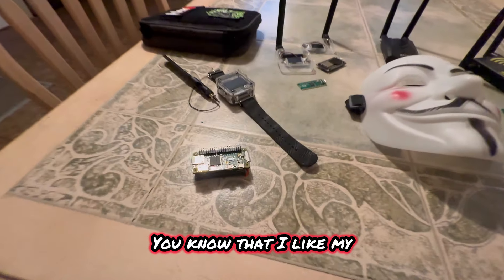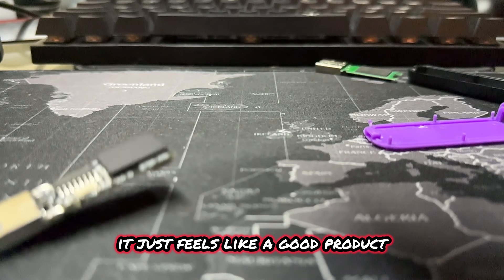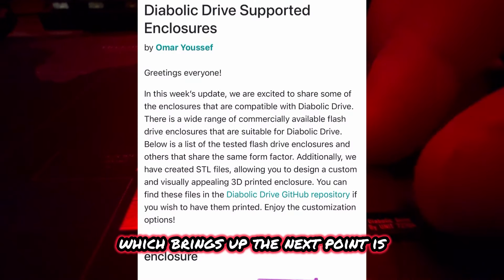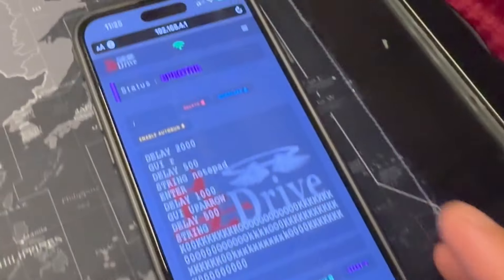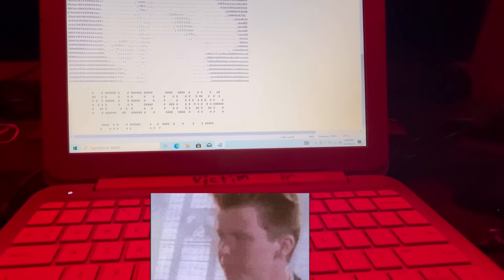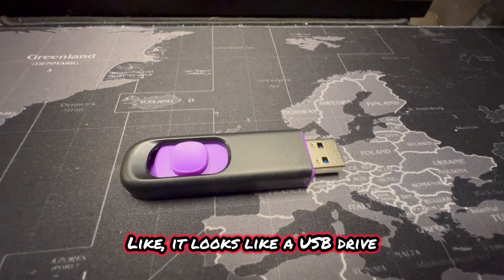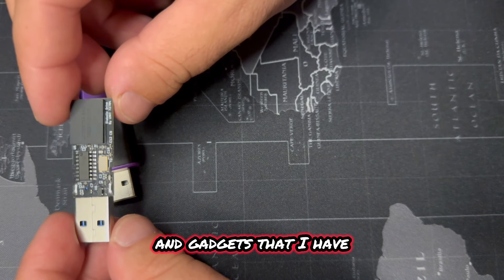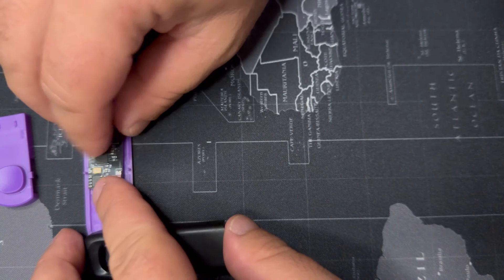Introducing the Diabolic Drive: Next-Generation Bad USB for Ethical Cybersecurity Testing!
Discover the Diabolic Drive, a groundbreaking "bad USB" device that redefines cybersecurity testing. Featuring advanced stealth technology akin to a rubber ducky, this next-generation tool is tailored for ethical hackers and cybersecurity experts. Its intuitive interface and plug-and-play functionality ensure accessibility for users of all skill levels, making it an invaluable asset for testing and strengthening defenses against potential threats. With its limited availability, the Diabolic Drive represents a unique opportunity to delve into the forefront of USB security. Join us to explore its capabilities, emphasizing ethical usage and its educational value in cybersecurity.

Creator
Omar Youssef